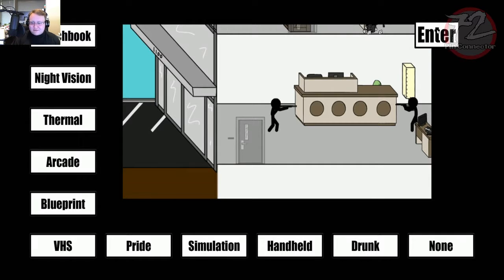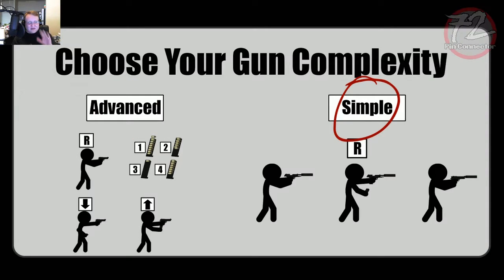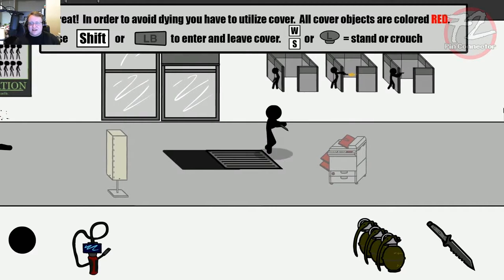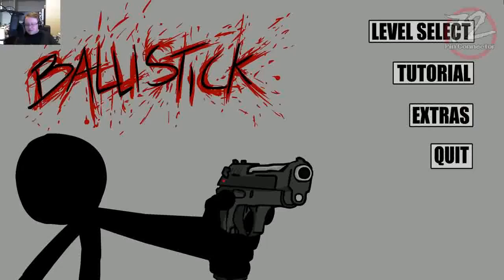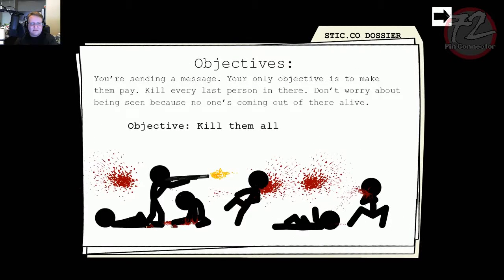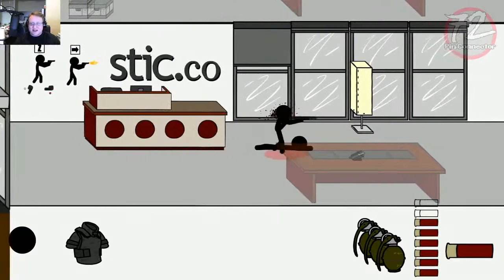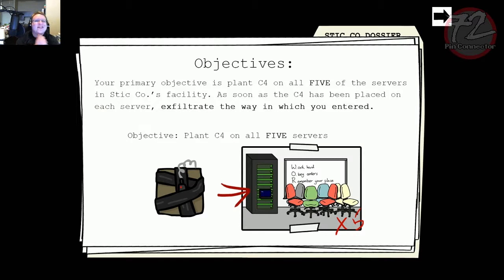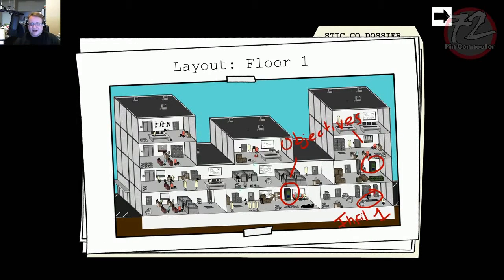Lost and Found: Ballistick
In this episode watch Tom brutally murder stick figures in this action-y stealthy... thing. BALLISTICK!